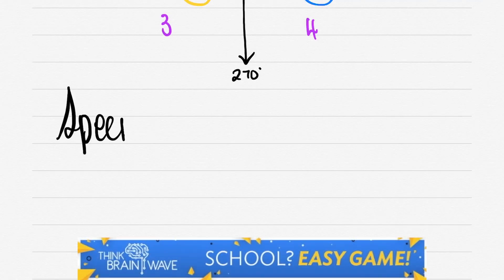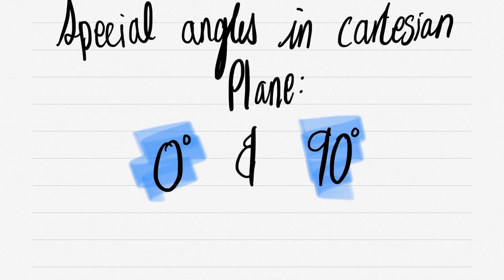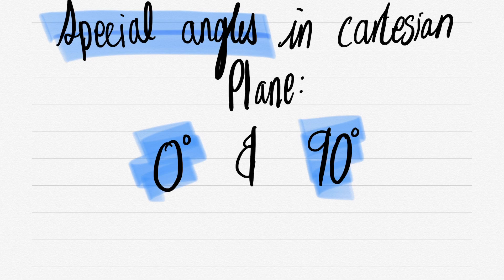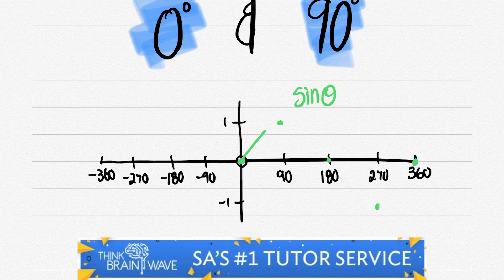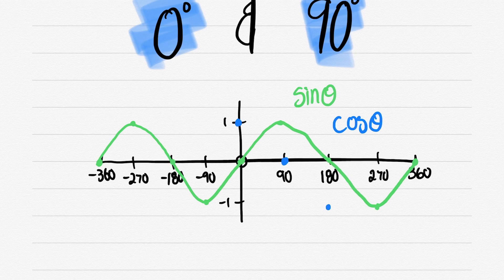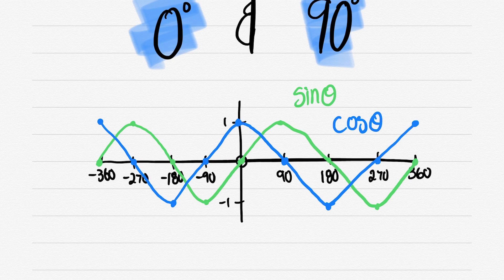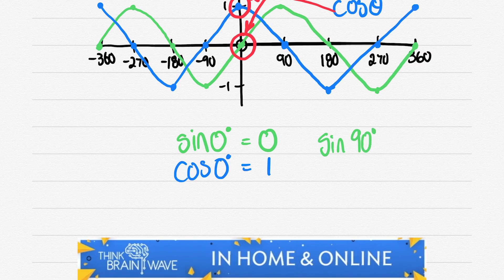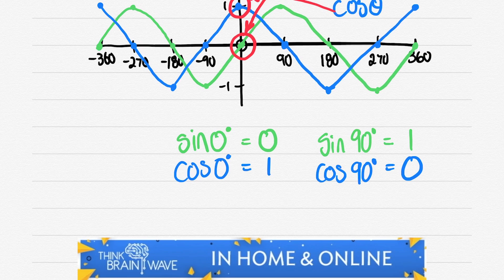11. Grade 10 Trigonometry -Special angles in a cartesian plane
This video is about 11. Grade 10 Trigonometry -Special angles in a cartesian plane